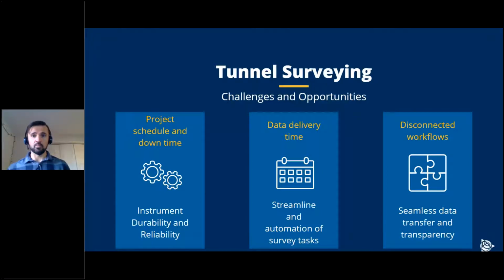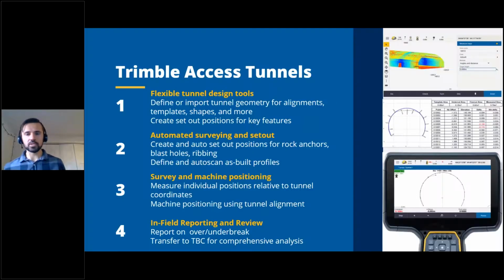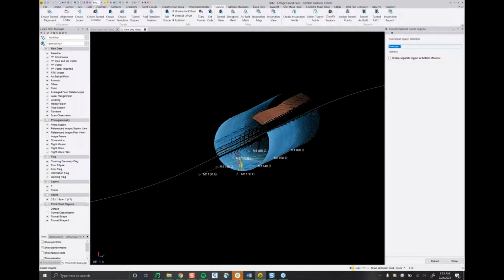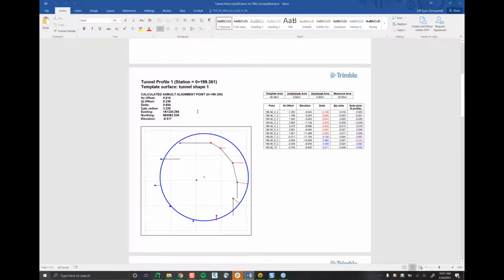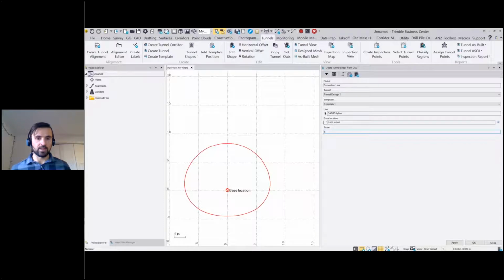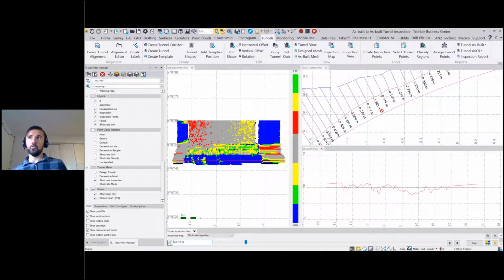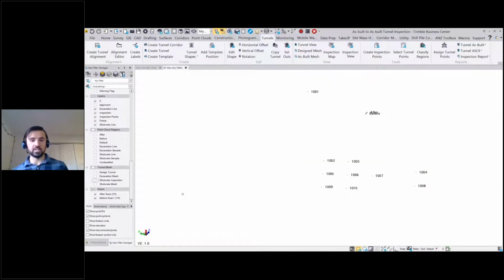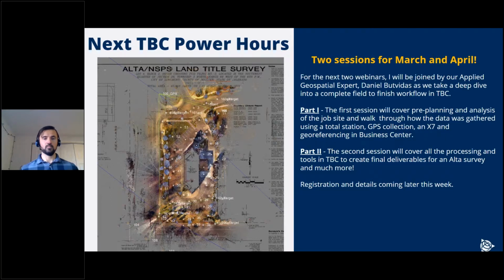Webinar - Tunnel Surveying, Improved: Digging into the Trimble SX12, Trimble Access, and TBC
This webinar was recorded in February 2021. It covers using the Trimble SX12, Trimble Access, and Trimble Business Center for performing tunnel construction surveys.

To learn more about how Trimble Tunneling can help you on your next Tunneling project, get in touch with us